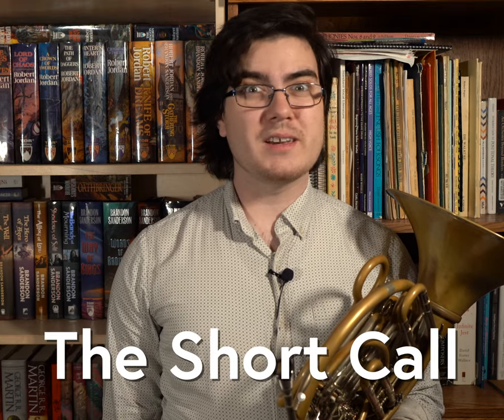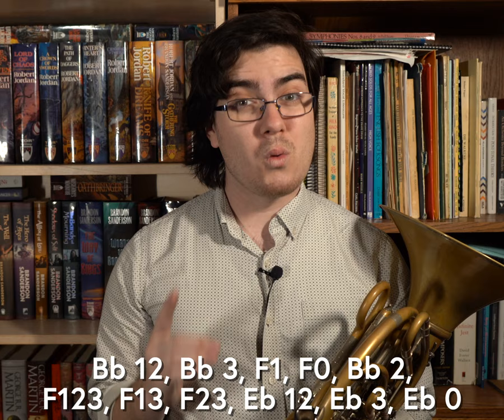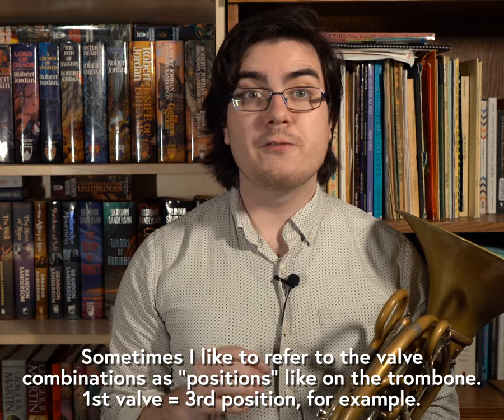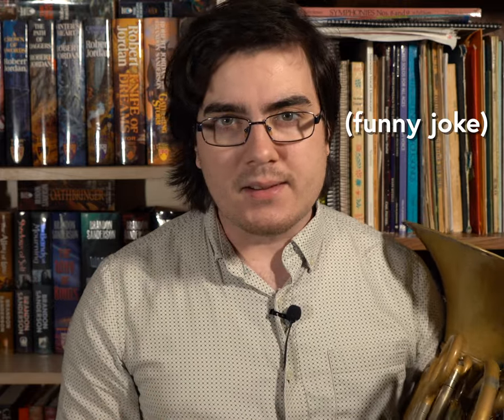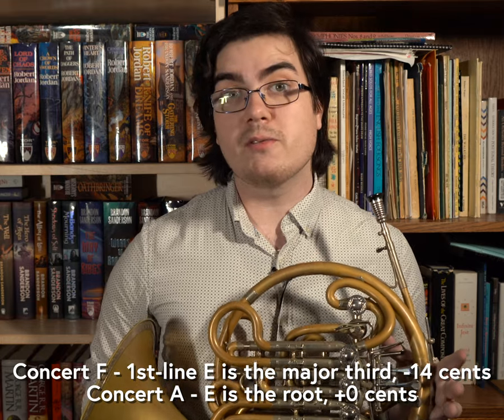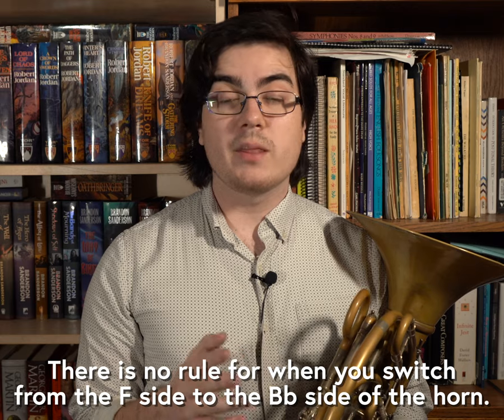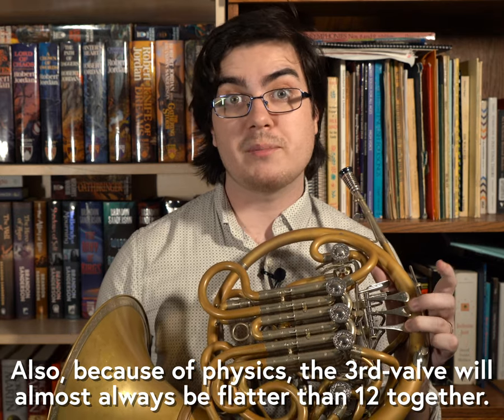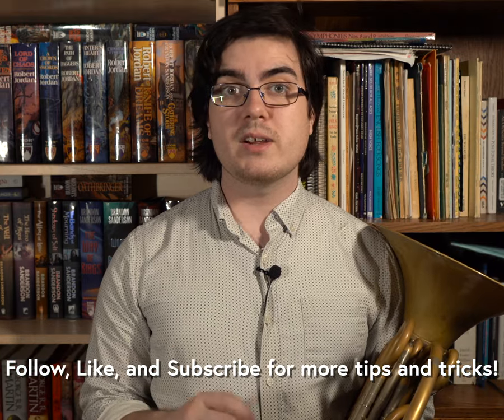Alternate Fingerings for Tone and Temperament | The Short Call, Ep. 27 | Scott Leger Horn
At some point, it feels like you can play just about any note on the horn with any fingering.

But this actually can be a huge advantage because each of those fingerings have their own unique sound and intonation.

In this episode of the The Short Call, learn how to use the harmonic series to find alternate fingerings that can make some music a lot easier to play!